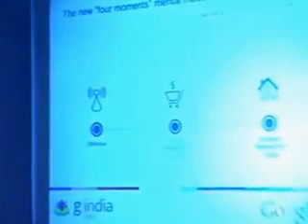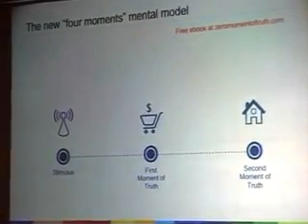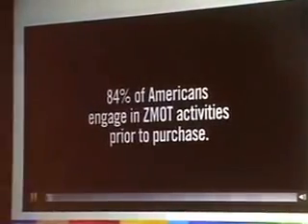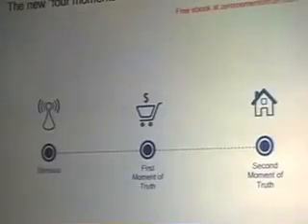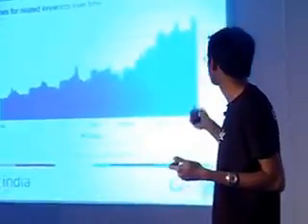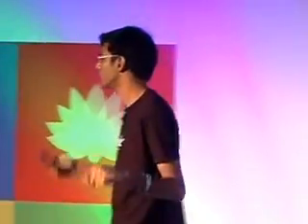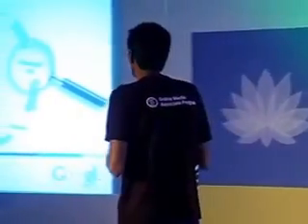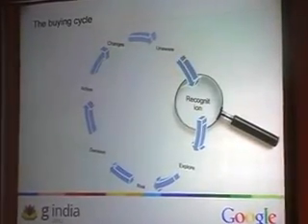AdWords Workshop - Aditya Girish - Hyderabad